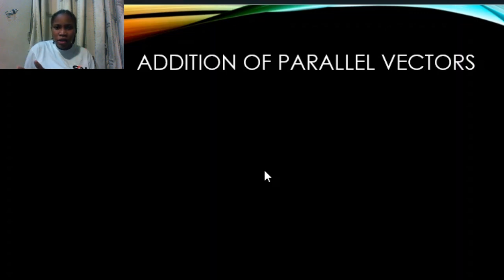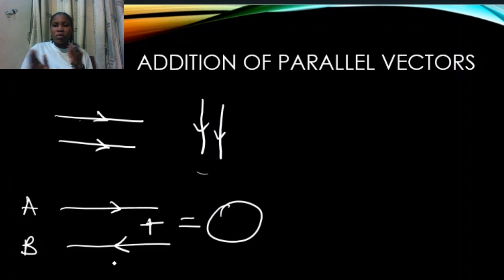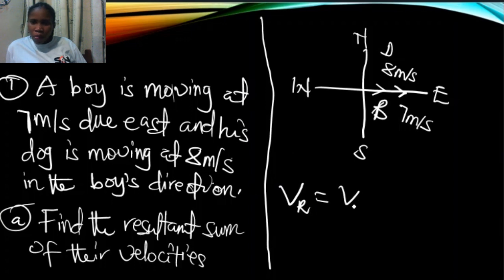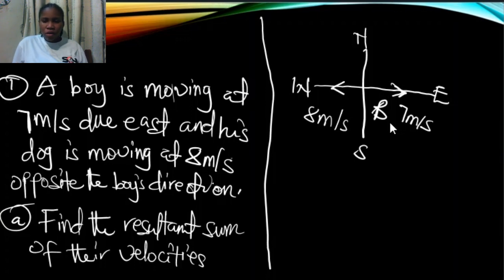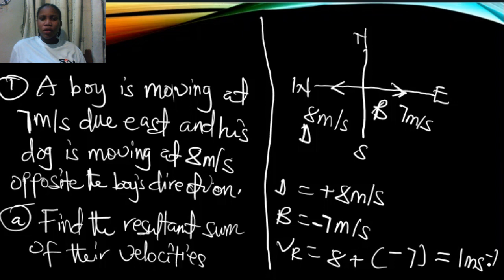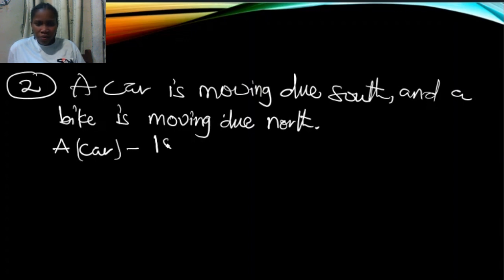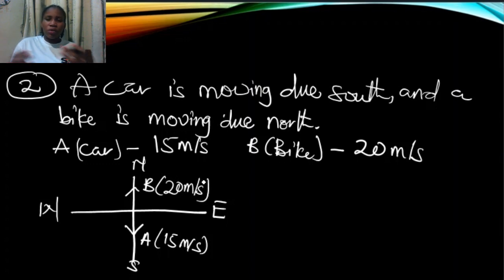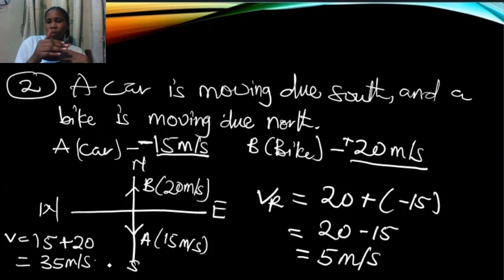ADDITION OF PARALLEL VECTORS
Learn how to handle the Addition of Parallel Vectors in this video. We’ll explain how to combine vectors that are in the same or opposite directions by simply adding or subtracting their magnitudes. This concept is essential for simplifying vector problems in physics and engineering!